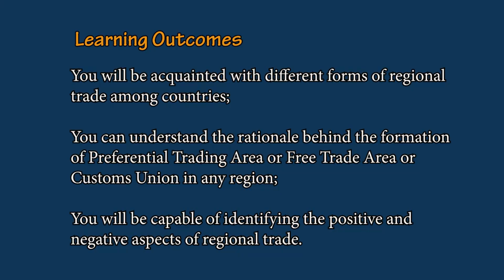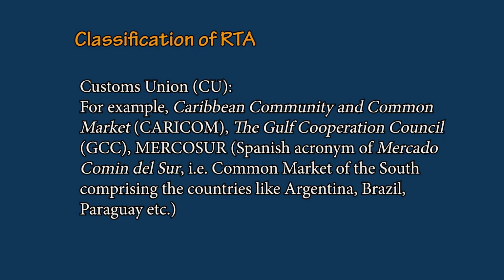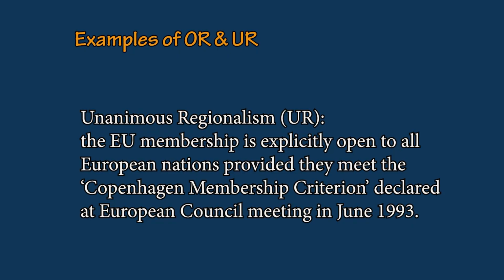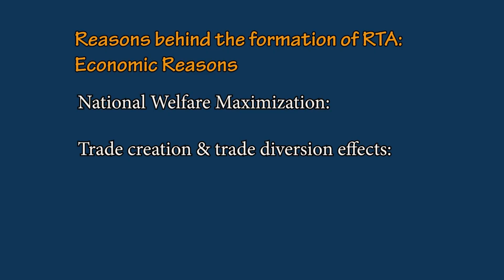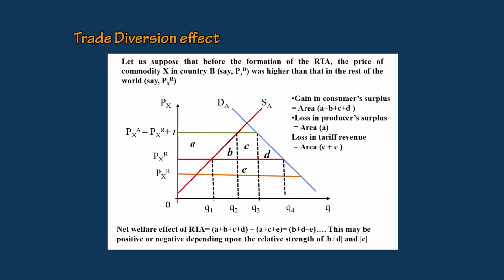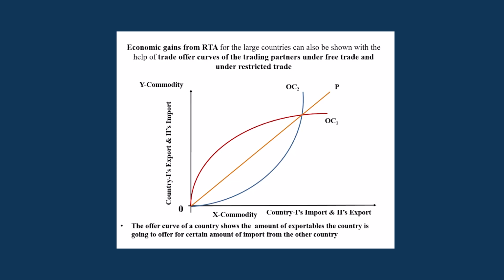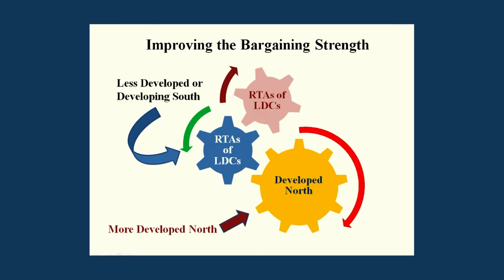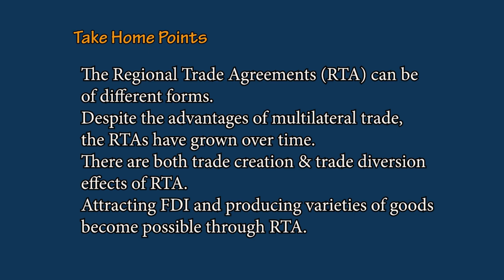DE II Module 44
Over the last few decades, regional trading has emerged in different forms. So far as the relaxations of trade barriers offered to member countries and the trade policies for the non-members countries of any trading bloc are concerned, different types of regional trading blocs can be categorized on the basis of the degree of these relaxations, and we find  (a) Preferential Trading Arrangements (PTA), (b) Free Trade Area (FTA), (c) Customs Union (CU), (d) Common Market (CM), and (e) Economic & Monetary Union (EU). These are actually the stepping stones towards Economic Integration between member nations. In case of open regionalism, a potential member can join an existing Regional Trade Agreements (RTA) even without the consent of existing members, while under unanimous regionalism, the member countries must unanimously agree on the accession of a new member.
Through the formation of Regional Trading Blocs the member nations want to maximize their respective National Welfare. However, the formation of Regional Trading Blocs would create trade among the member nations, often called the trade creation effect. However, there can also be trade diversion effects. If the non-member countries are more efficient in producing several goods in comparison with the member countries then this trade diversion effect can outweigh the benefits arising out of trade creation effect. The formation of RTA also raises the scope of availing products of different varieties and attracting Foreign Direct Investment in the member countries.